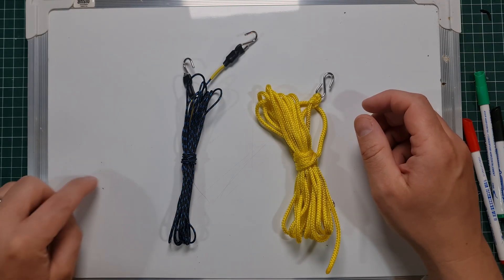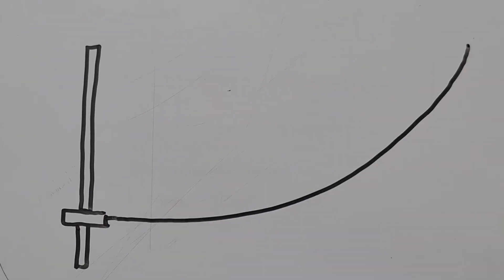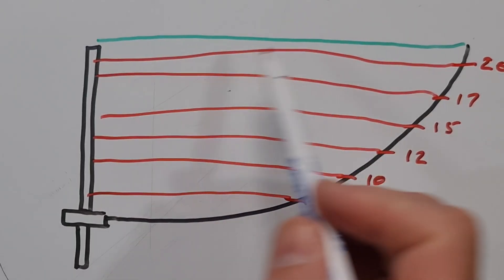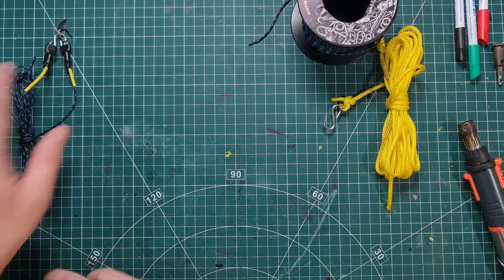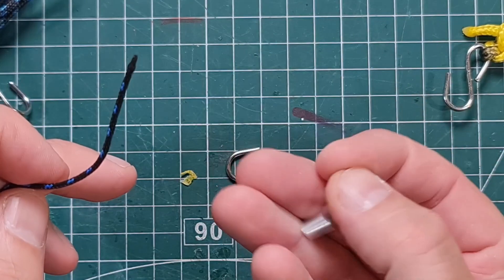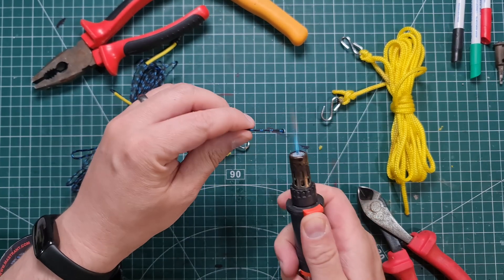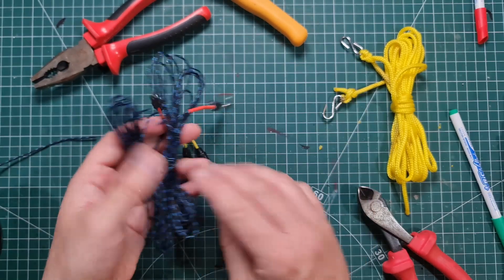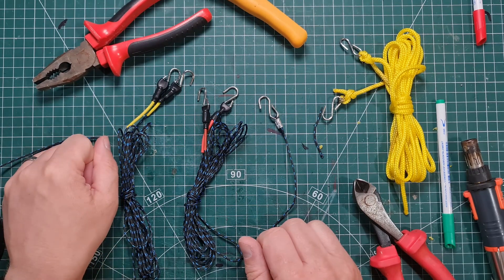How to Make Professional Looking Hexbeam Rope Sets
How to make Rope Supports for your Hexbeam.

Link to my Hexbeam files - Note its still a work in progress so please check back often.